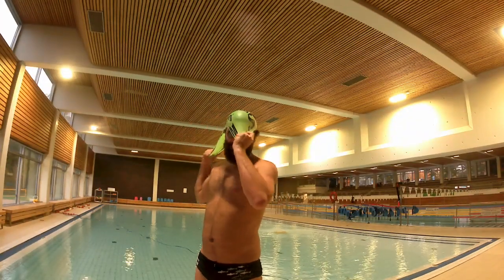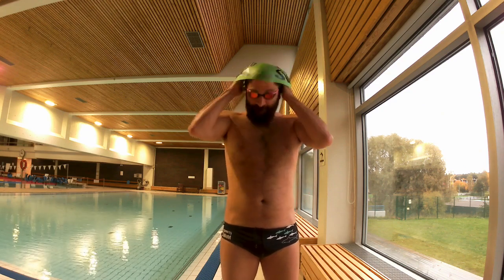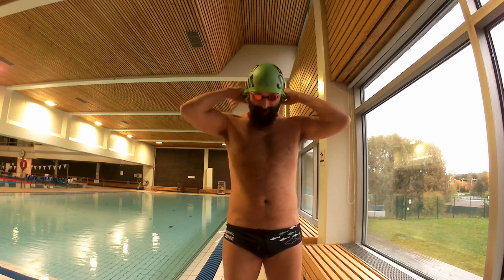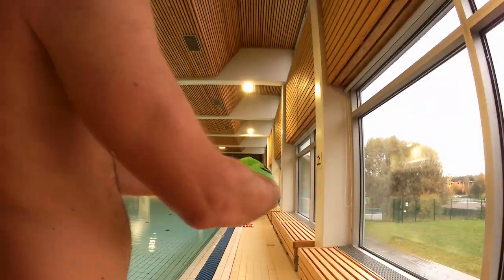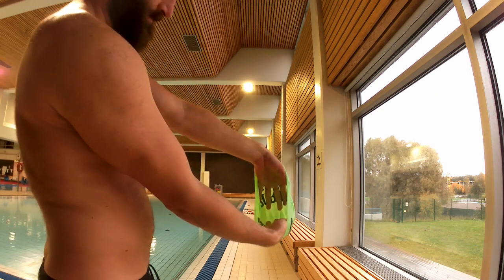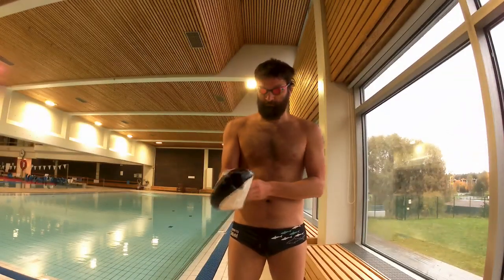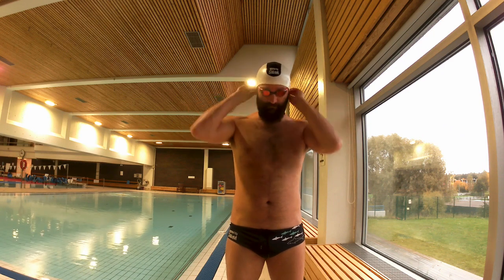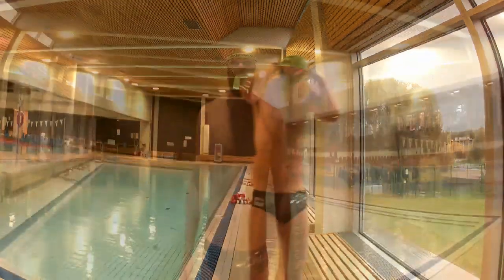The EASIEST Way To Put On a SWIM CAP - Try this to stop ripping your caps to shreds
Even though swim caps are relatively cheap, if you rip the cap while putting it on, you are just wasting your money. Keep watching to learn how to prolong the life of your swim cap.

Before we get started, if you have ever ripped a swim cap while putting it on, please let me know below with a simple 'yes' or 'no' comment.

Putting your swim cap on is a simple endeavor, so do not over think it.

If you keep a few rules in mind, you will be good to go.

First, it is much easier to put the cap on while your hair is dry (of course this is not a requirement). But when your head is dry, the cap will not slide around during the attempt.

Second, the cap goes on with the crease facing from front to back not from side to side. So, stop being weird and put it in the correct direction.

Third, sharp nails and pulling on the swim cap with your fingers is a big no no. The caps are usually made out of silicone. Silicone stretches by nature and can also break (especially if it is made with low quality material), so refrain from over stretching it.

As a side note, do not buy swim caps made out of any other material than silicone for normal pool swimming. Latex or textile caps are just useless.

So, now to the actual procedure of putting the cap on.

To put it on properly, slide your hands inside the cap and spread your fingers a little.
Settle the cap on your forehead and pull it over while keeping your hands inside the cap.
When it is on your head, slide your hands out and adjust the edges as needed.
If the cap is a bit larger, you can bend the edges from outside in all around the cap.

And that is how you do it. Quite simple, isn't it?

There are also other ways of doing this. If your hair is wet, using your knee to hold the cap in place is a nice trick.

What do you think? Does it work? How do you put on your swim cap?

🌊 Should you wear a swimming cap?

Until next time I wish you Happy and Safe Swimming

Keep it low and efficient :). Have fun.

• 0:00 - Intro
• 0:30 - Keep your head dry
• 0:45 - What side forward
• 0:59 - No sharp nails
• 1:15 - How to put your cap on
• 1:49 - Use your knee to hold the cap